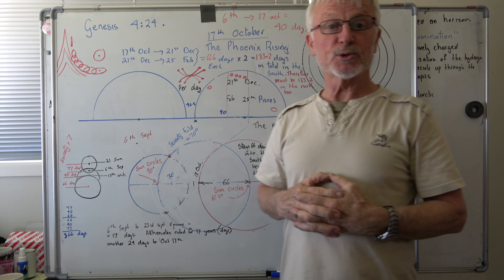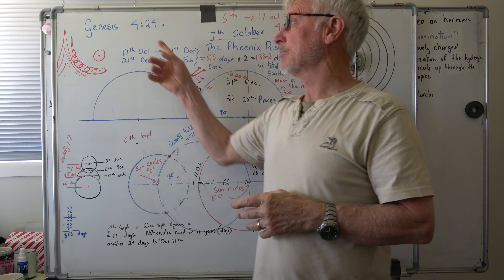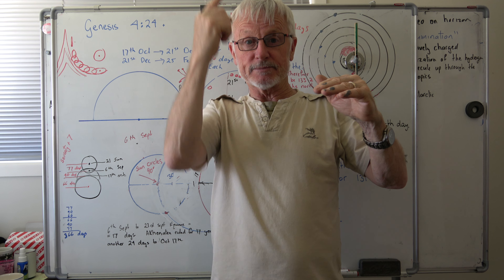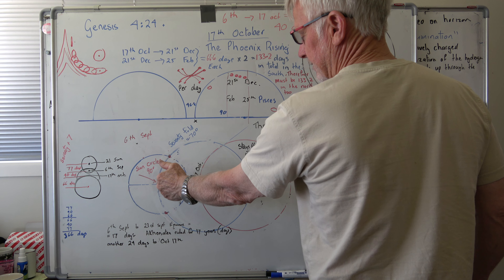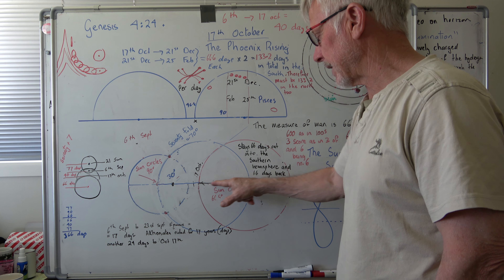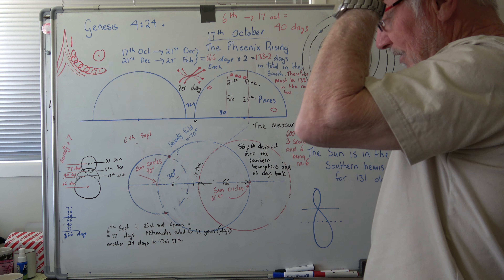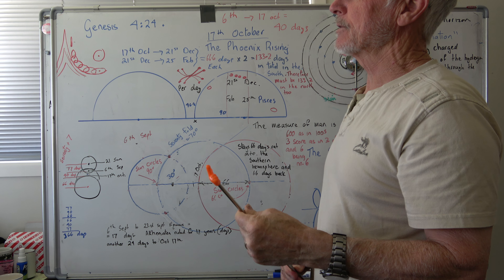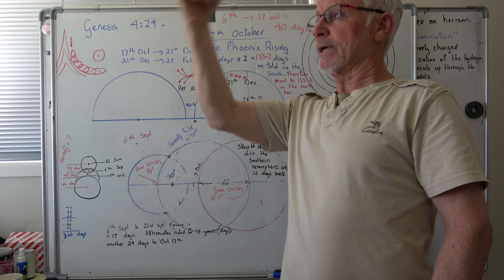The Bible is a book of physics, understand it. (read description)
A world first explanation concerning several phenomena, diabolically explained by some, in the past.
This is a perfect example of how the Bible is describing the physics of Earth, in truth, not Freakmason BS.
In this one video you get:
1) The physics involved in the Abel & Cain story.
2) An understanding of the Sun's yearly declination via expansion and contraction of the southern hemisphere due to the Earth's dual system with its vortex motion.
3) The true meaning of the Phoenix Rising.
4) The divine secret to the meaning of life and what occurs at your rebirth.
5) The Earth's 3:2 ratio that finds balance every year to equalize.
6) The equinox you know of, not being the actual equinox. The word "equinox" is equal night, not equal day and night. The true equinox is at night only, at the time of rest. This rest: on an Earthly scale is when its dual magnetic fields are balanced, equal! In and at the time of its Vesica Piscis (shhh, this is a divine secret). Not for the ignorant atheists.
7) The central vortex of creation and its S cycle as the golden ratio.
8) How nothing is actually physical in our realm, only perceived that way due to everything being of the mind.
9) And of course, your enslavement under this Freemason rule, by the few that treat us like dumb sheep.